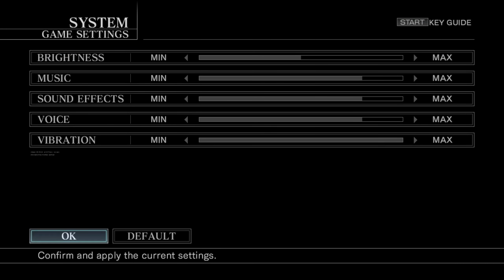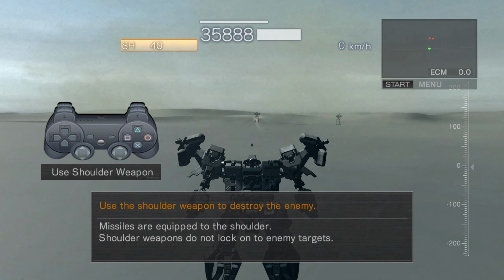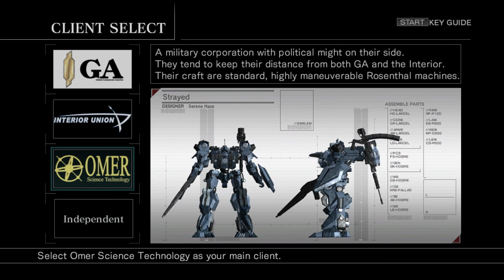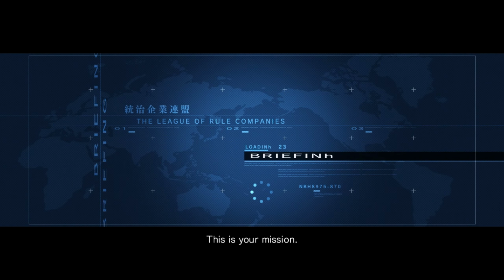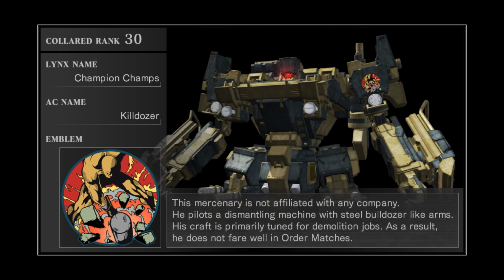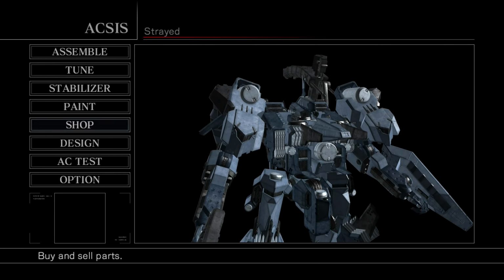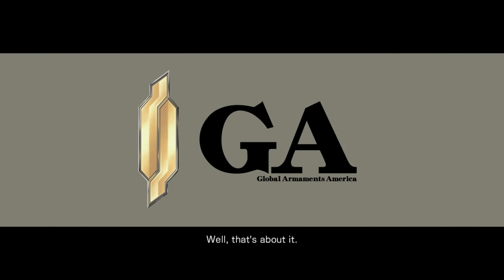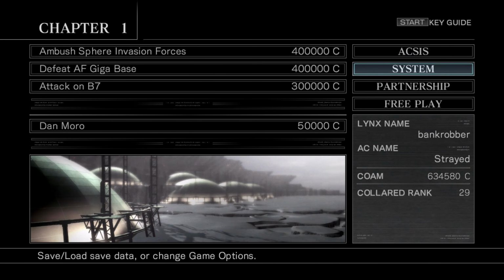Armored Core For Answer Walkthrough Part 1 One Hell of an Intro 1440p RPCS3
Armored Core: For Answer is a 2008 vehicular combat game developed by FromSoftware and published by Ubisoft for the PlayStation 3 and Xbox 360. It is the 13th installment in the mecha-based Armored Core series, the game is the direct sequel to Armored Core 4.

After the announcement of Armored Core 6 at the game awards I couldn't think of a better time to jump back into this amazing series, which is one of Fromsoftwares longest standing franchises. Hopefully this series will act as a good introduction to the Armored Core games for people that are unfamiliar with them; or as a refresher for people that haven't played the games for a while before the sequel comes out.

I have always been a massive fan of the Armored Core games since playing Armored Core 2 on the PS2 and have really enjoyed the evolution of the series as it has progressed. Thankfully controls have improved a lot from the earlier entries.

In terms of gameplay the 4th generation (Armored Core 4 and For Answer) is much faster than previous entries and many other mech games. It may be a bit overwhelming at first but I feel like this creates a high skill ceiling for players that take the time to really master its mechanics (I don't claim to be a master BTW). However like previous generation customization is where the game really shines, allowing you to adjust almost every aspect of your AC to really find a play style that suits you or to try and earn the highest mission rankings possible (I do think that this is something that For Answer did a little better as there looks to be more parts available to play with). I also think that Armored Core For Answer offers a much greater challenge than AC 4 and encourages a lot more customization.

In terms of story its typical Fromsoftware where there is one but to learn any real details you have to dig to find it. Thankfully if you are more interested in the story the amazing Armoredcorelore channel has done the hard work for you

In terms of the walkthrough I will be trying to show off as many of the parts as it makes sense to do so depending on our Mech. I only fully completed all three endings for Armored Core For Answer after completing the Armored Core 4 walkthrough, but have done multiple full playthroughs since then experimenting with different builds, so I will be focusing on showing the ways I find it easiest or most fun to complete missions and offer any advice I can think of.

I will be completing all three endings for this walkthrough as well, you can find the flow chart I am using to check mission routes

If you want to see a hard mode walkthrough after this series let me know as many of the missions are changed up quite significantly and more story/lore points are mentioned in the in game dialog.

A quick note is that at the moment the game is a little bit unstable with the emulator, but the main issues are to do with cut-scenes so if you are not fussed about the mission briefings you can skip them to help lessen the problem. It can also stutter after a while so you may need to back out of the emulator every so often to maintain performance. But I feel that as long as you save often you should definitely be able to enjoy a full playthrough of the game. I am not sure how it runs with Xbox emulation as I have seen some people say it runs really well and others say it runs terrible, so if RPCS3 isn't working well for you it might be worth trying one of the 360 emulatiors

For my emulator settings I am using the suggested settings on the RPCS3 wiki found

Hopefully you are just all as excited for the sequel as I am and enjoy the walkthrough.